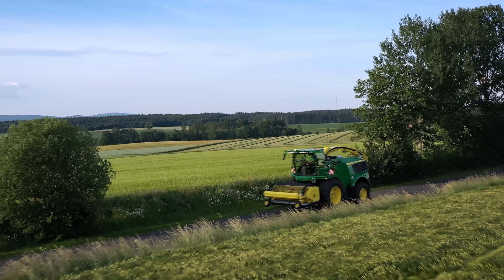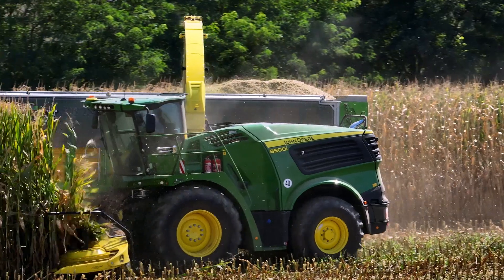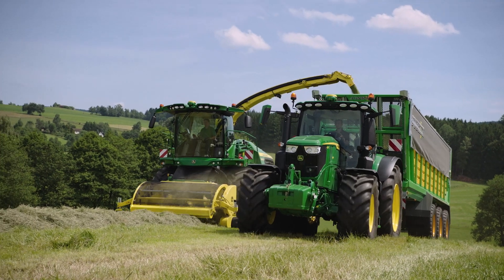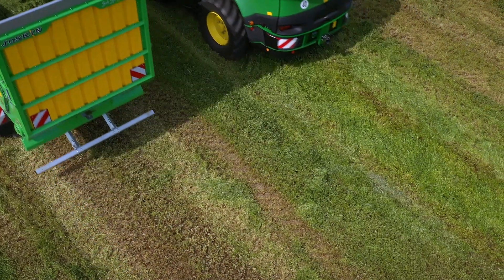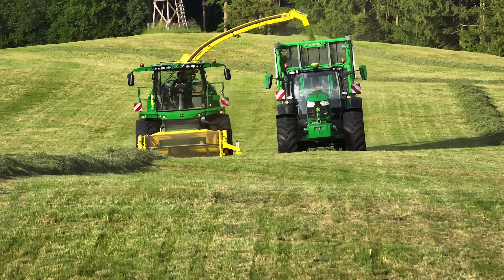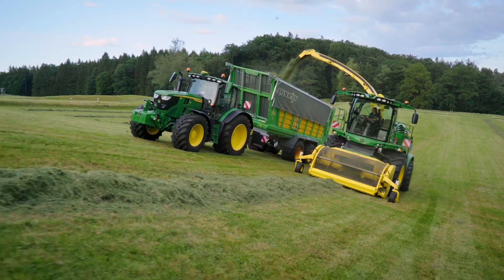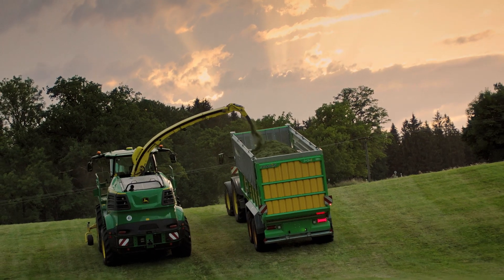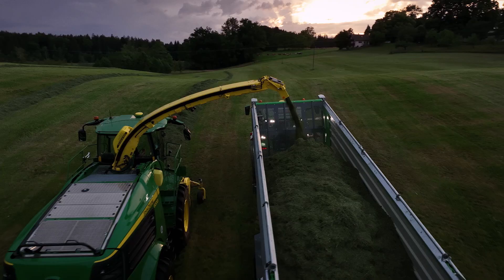Did You Know? | Large Wheels | John Deere Forage Harvesters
Did you know we offer tyres up to 2.15m in diameter?

Discover how John Deere is revolutionizing agricultural equipment with our range of tyres that go up to an impressive 2.15m in diameter. These large wheel options not only offer an exceptional ground clearance of 50cm, but also provide large footprints to match, ensuring optimal performance in diverse terrains. With a tyre pressure of just 1 bar, they prioritize soil protection in challenging conditions.

Our Automatic Slip Reduction system comes as standard equipment on our 4-wheel drive machines. Paired with our newly optimized ProDrive transmission, you can rely on unparalleled traction and control, allowing you to navigate any terrain.

Learn more about our advanced harvesting solutions and explore the full range of features on our